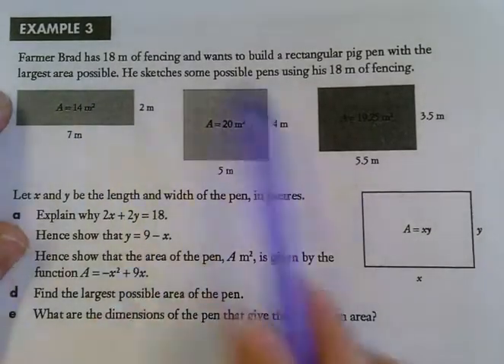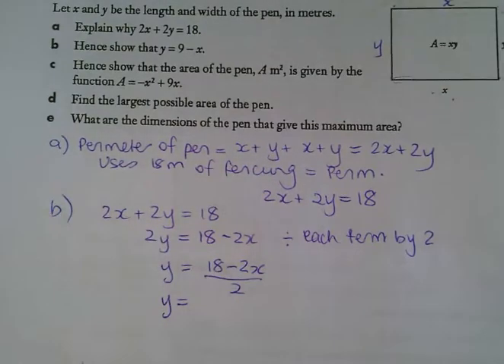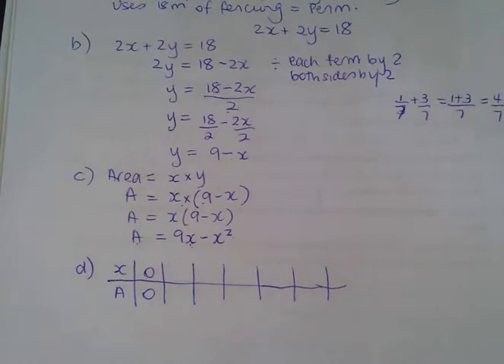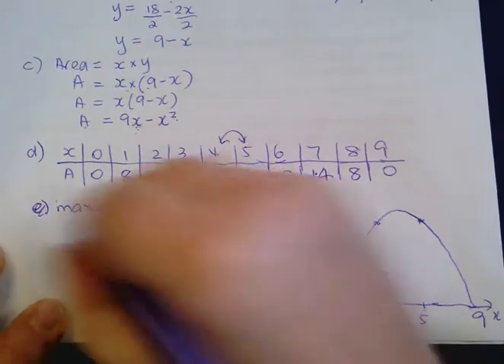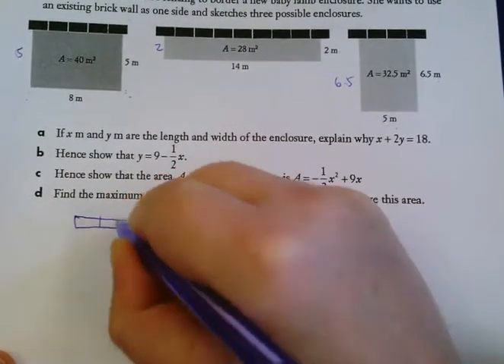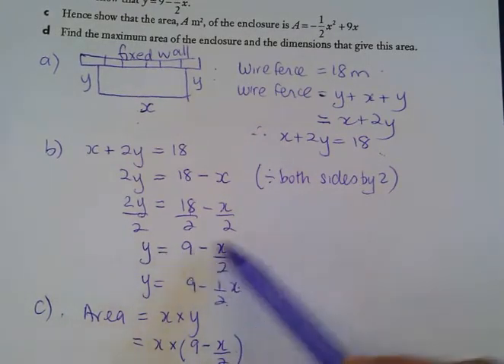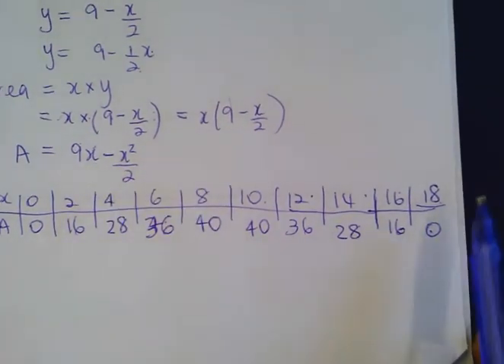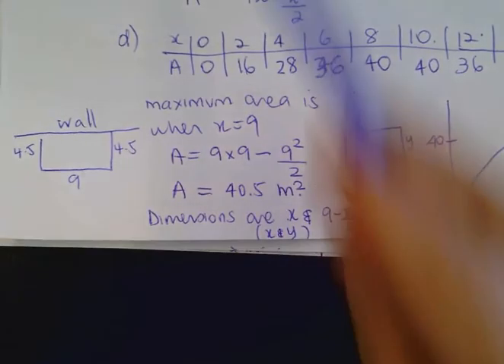Ex 10.02 Maxima and Minima Part 2